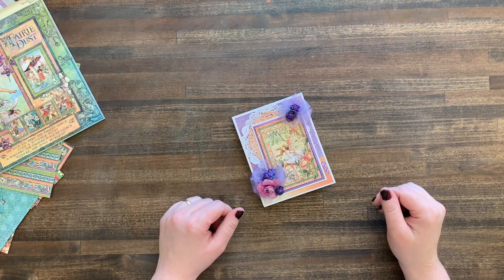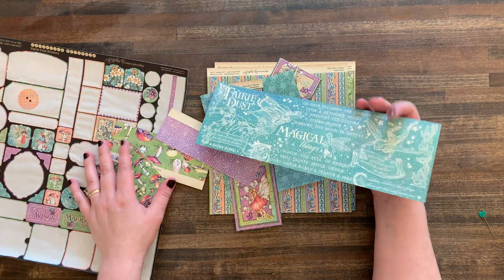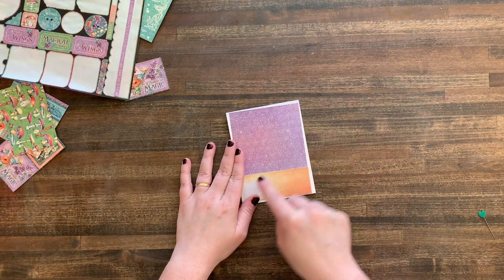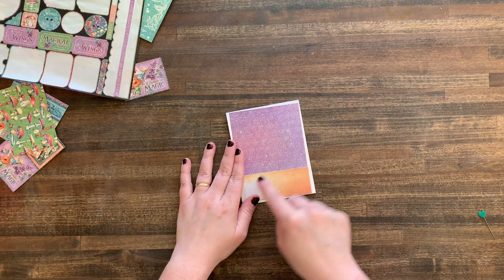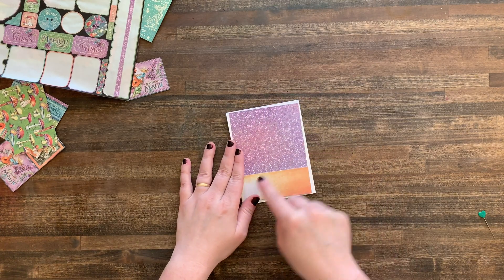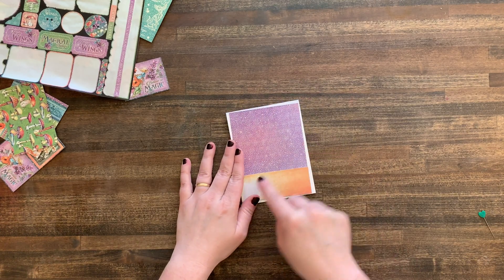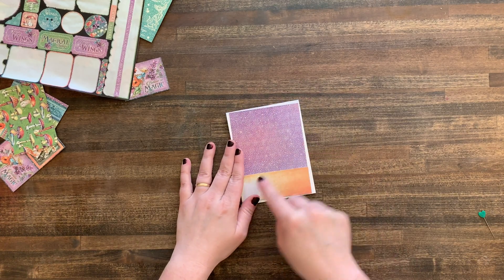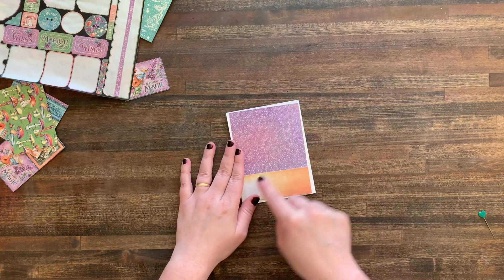Tutorial Tuesday: Graphic 45 Fairie Dust Greeting Card with Gift Card Holder Tutorial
This is a fun, magical card and I've embellished it inside and out.

I'll show you how easy it is to use the Lawn Fawn gift card die to make a fabulous pocket in your greeting cards too!

If you're interested in the supplies shown in this tutorial, please check out the following goodies:

Graphic 45 Fairie Dust Collection
Sizzix Big Shot
Prima Marketing Lace Die
Lawn Fawn Gift Card Die
Stickles Diamond Glitter Glue
Art Glitter Glue

I also sell finished cards and scrapbook pages in my eBay store, and add new items each weekend: